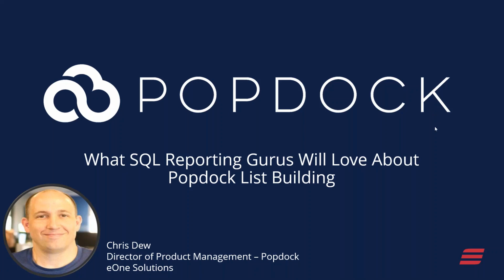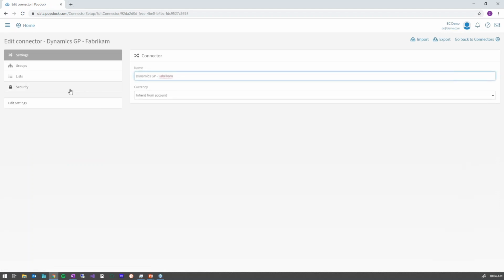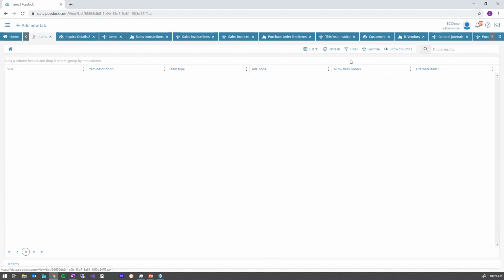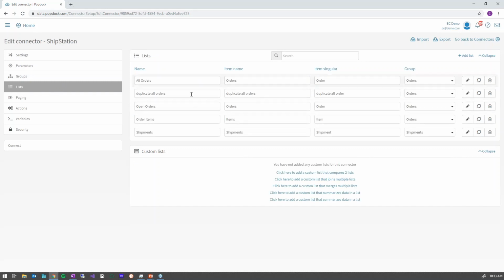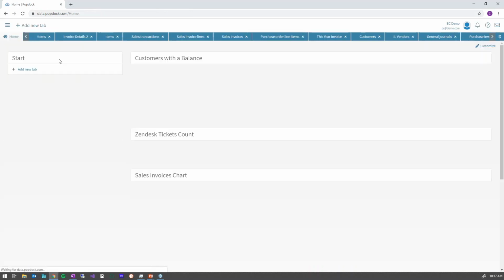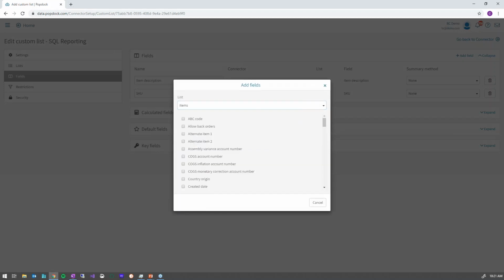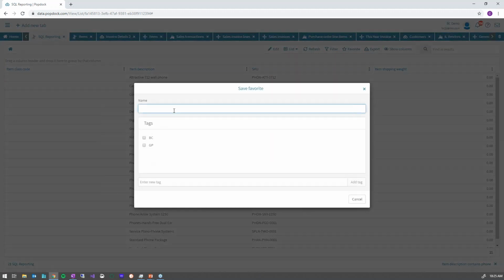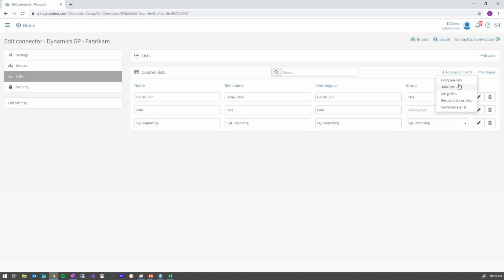What SQL Reporting Gurus Will Love About Popdock List Building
Considering moving to the cloud, but want to make sure have the same flexibility for reporting as on-prem? Already using SQL reports, but looking for more options? You might be the perfect person for this video. Better lists, improved reports, and improvements on the current offered capabilities are all apart of what SQL reporting gurus will love about Popdock list building.